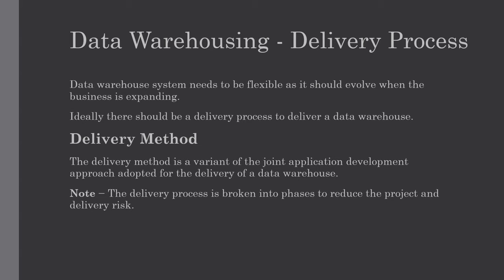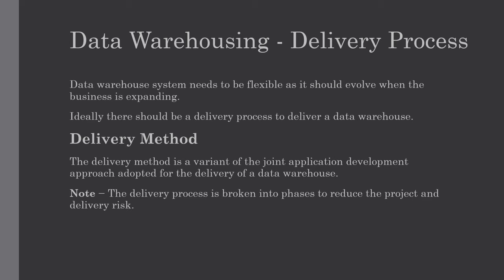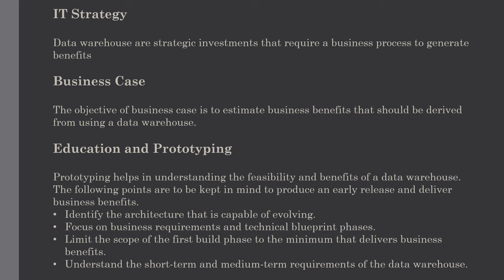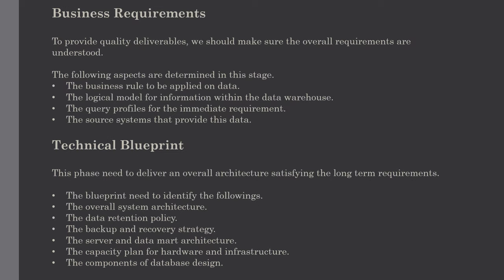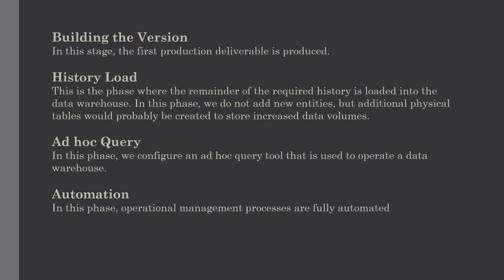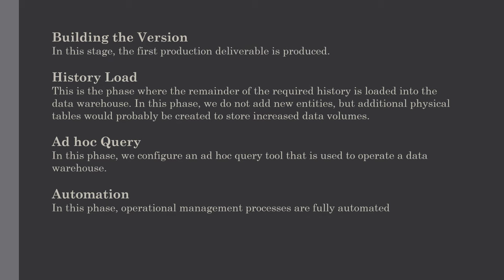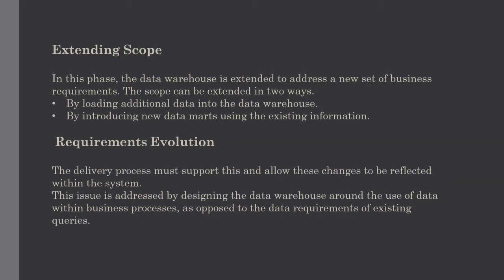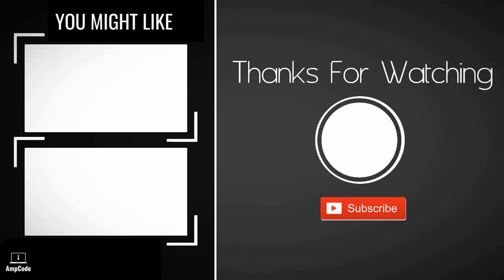Data Warehouse Delivery Process| Lecture #4 | Data Warehouse Tutorial for beginners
This tutorial will guide you to understand Delivery process in data warehousing, Delivery Method, IT Strategy, Business case, Education and Prototyping, Business requirement, technical blueprint, version building, loading historic data, Ad hoc Query, Automation, Extending Scope, Requirements Evolution with some simple examples.

In the last lecture we have seen different terms used in Data Warehousing , basic Data Warehouse Terminologies, Data Mart, Data Cube with their definition, significance benefits and applications with some simple examples

A data warehouse is collection of organizational data used to help an organization to make important decisions and improve business.

We will be covering all the Data Warehouse concepts with easy to understand tutorials which will help you master conceptual knowledge of Data Warehousing.